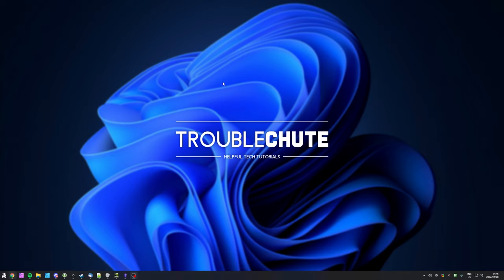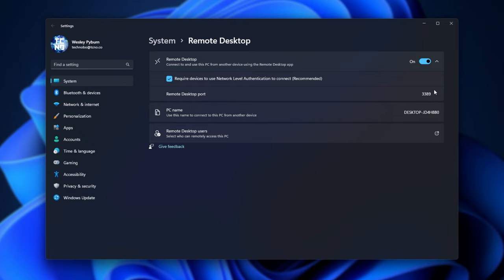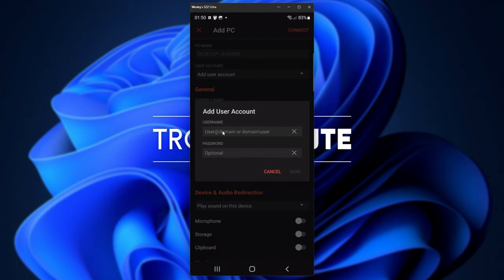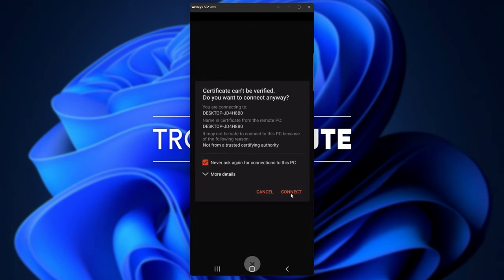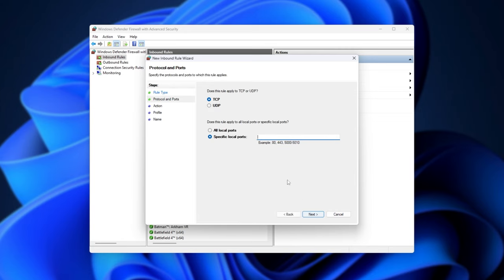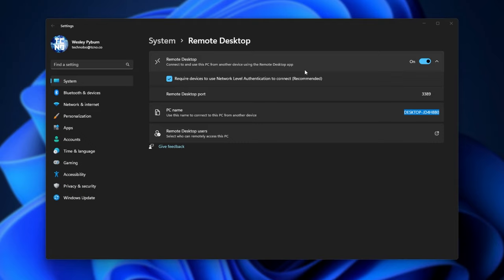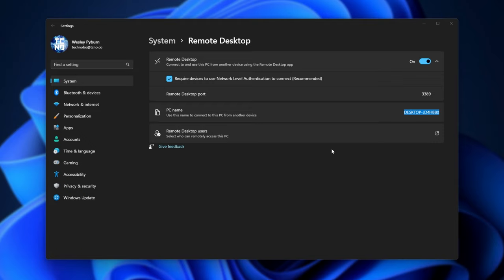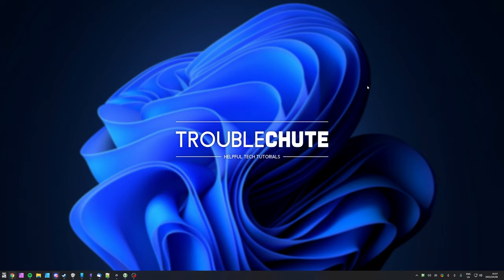Free: Control PC from Mobile | Remote Desktop Setup Guide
Do you want to remotely control your PC from an android or iOS phone/tablet? This guide shows you how to set up the Remote Desktop app with Windows! This guide works for Windows 10 and 11. By the end, you should be able to connect from another computer and even know about connecting from outside your local network.

Timestamps:
0:00 - Explanation
0:33 - Enabling Remote Desktop connection (To your PC)
1:44 - Download Remote Desktop on mobile
2:04 - Adding a computer to Remote Desktop on mobile
2:59 - Connecting to PC Remote Desktop from mobile
3:30 - Fix not connecting (Firewall)
4:44 - Port forwarding (Remote desktop outside local network)
6:13 - Third-party remote desktop programs